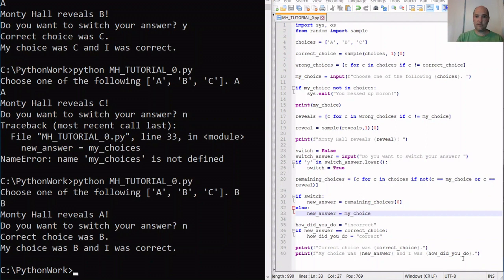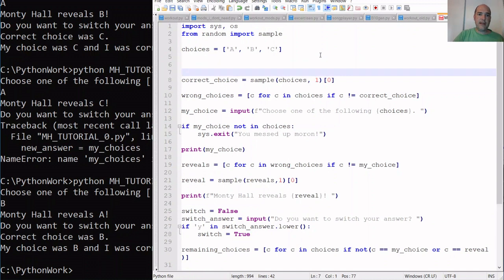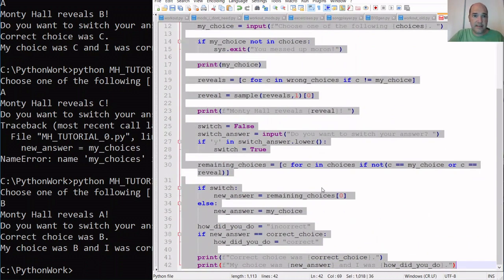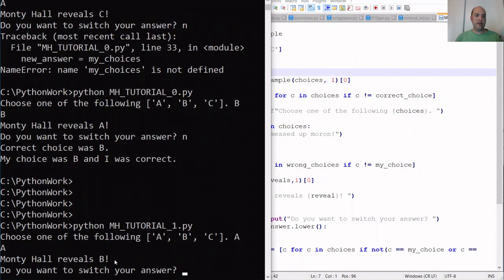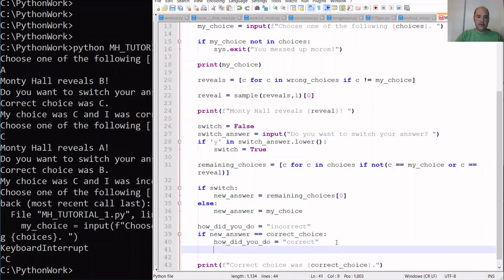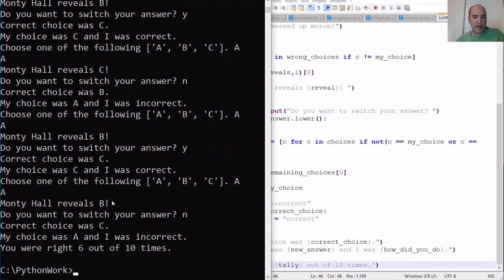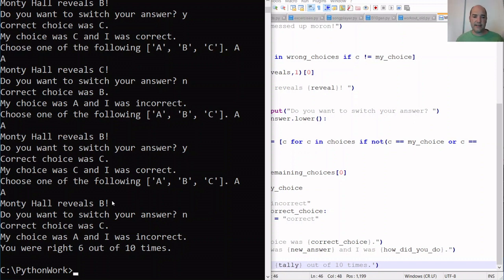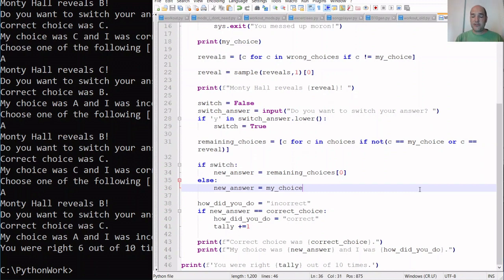Monty Hall and the Python #3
This time we will put our Monty Hall simulation into a loop and tally our outcomes.  This is a good opportunity to 'play around' with the simulation and make sure that we understand what it is doing and how it works.